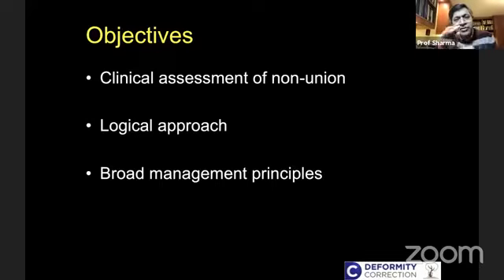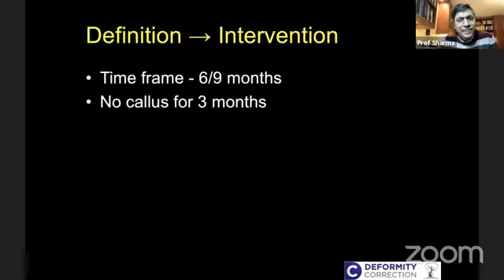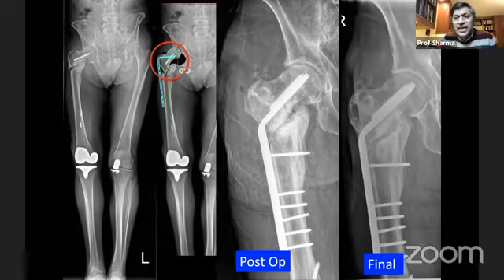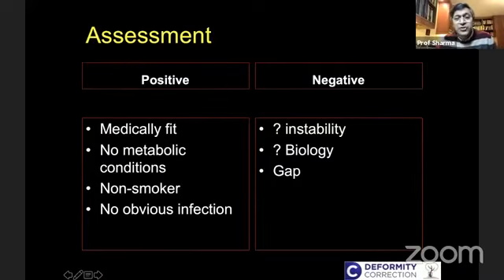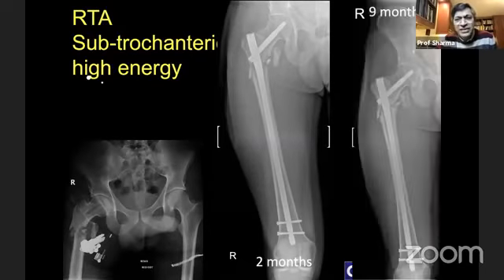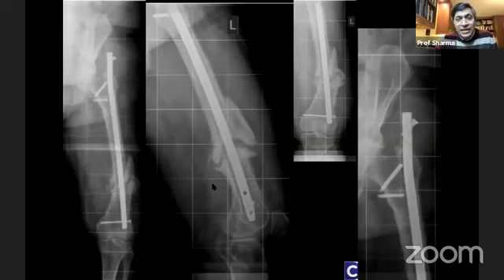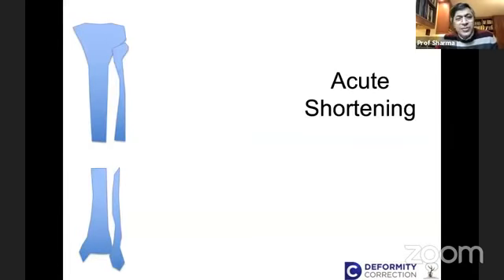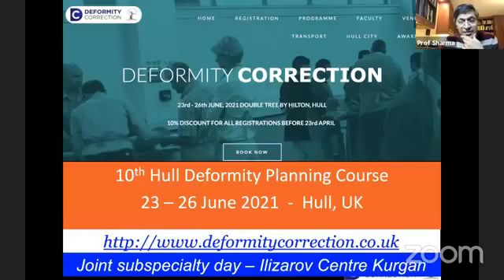Non unions : what to do and when ? (Prof. Hemant K Sharma )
Session  3 - Benha Online Applied Review Course 2021
Title : Non unions : what to do and when ?
Speaker : Prof. Hemant K Sharma
Honorary Professor Hill York Medical School , University of Hull
Consultant Orthopedic Surgeon
Hull University Teaching Hospitals & level 1 Trauma Centre
Hull Limb Reconstruction & Bone Infection Unit , Hull , Uk